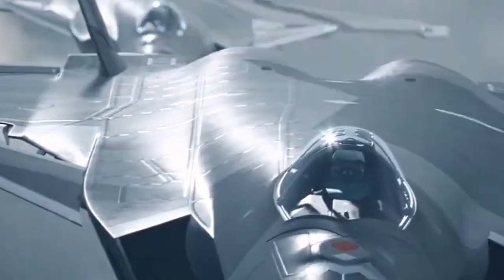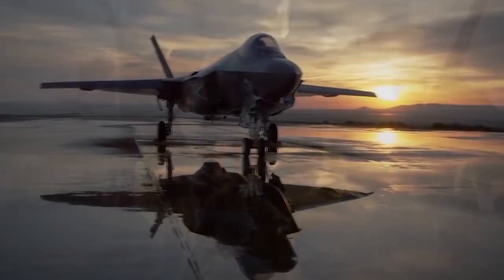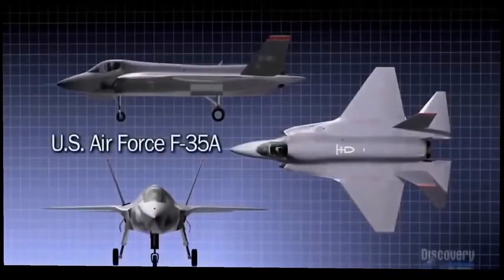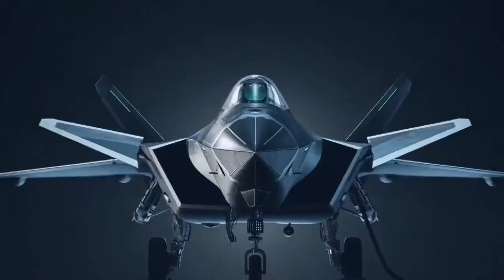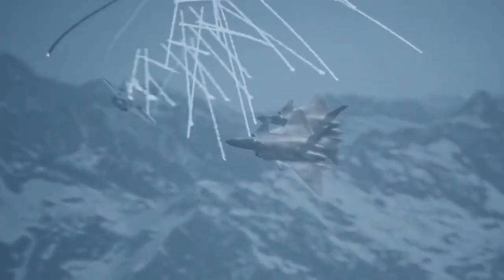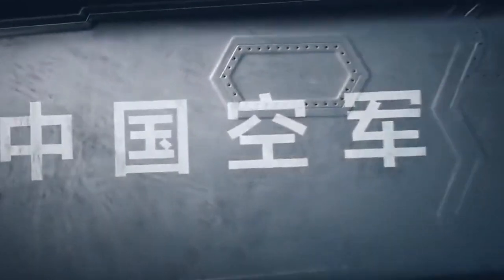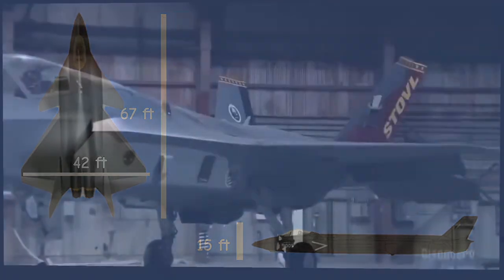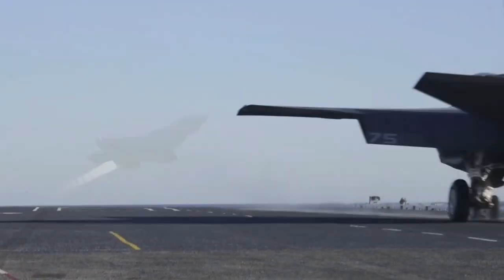F-35 vs J-20: Who Will Win?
In this thrilling episode, we dive deep into the air superiority showdown between the F-35 and the J-20. Join us as we compare the specifications and capabilities of these next-gen fighters, analyzing their stealth features, combat readiness, and advanced military technology. Discover who holds the upper hand in this fighter jet showdown, as we look at the F-35's versatility and performance versus the J-20's innovative design and aerial superiority. We'll also explore the potential outcomes of a dogfight between these two formidable aircraft. Whether you're a military aviation enthusiast or just curious about modern warfare, this video offers an in-depth review of the F-35 and J-20, highlighting their roles in today's combat scenarios. Who will win in this epic clash of stealth fighters? Tune in to find out!

The video clips used in this video are from youtube creative commons.
@ezeudu1 do not own all rights to these video clips. We have repurposed them for informational and inspirational values to motivate the viewers for their passion.